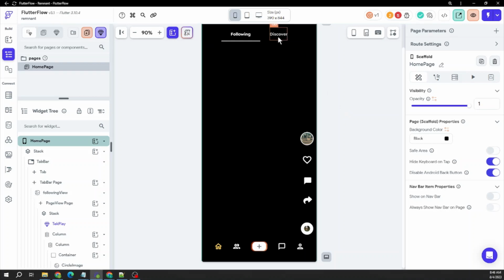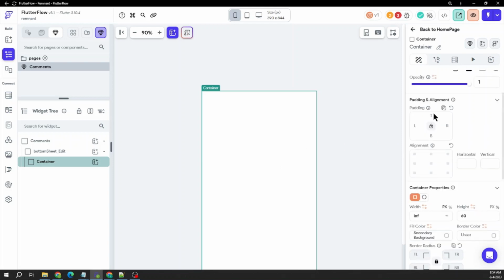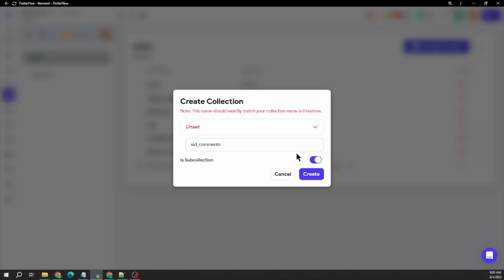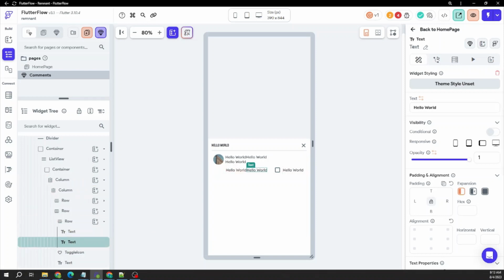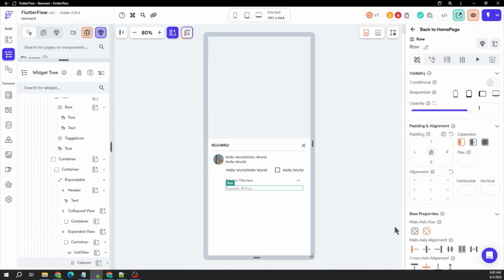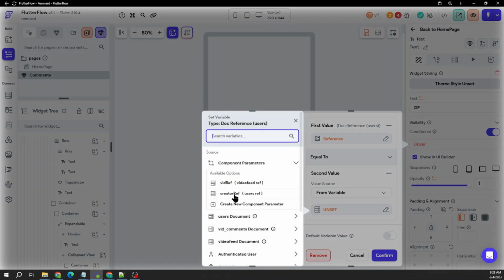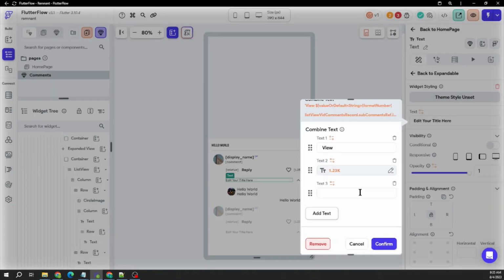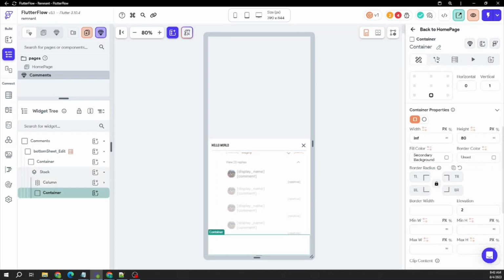Revised TikTok Video Comments Pt2 FlutterFlow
Part two is up! In this section, we'll go over setting up the comments feed for the videos, including top level and sub level comments with reply actions. This is a 2-parter, due to length. Second part coming right behind.